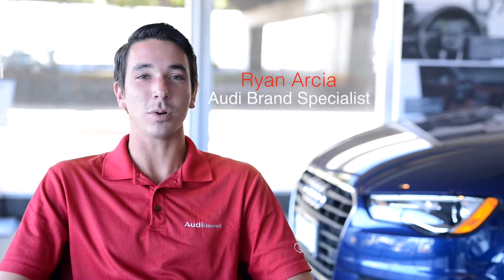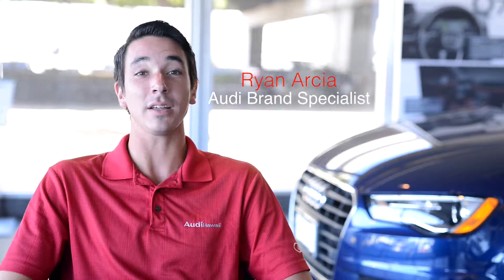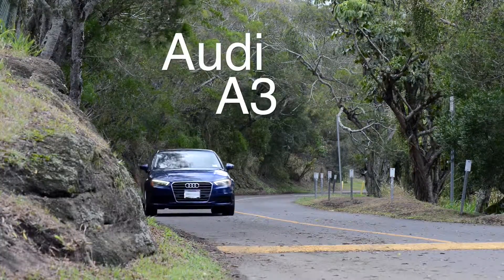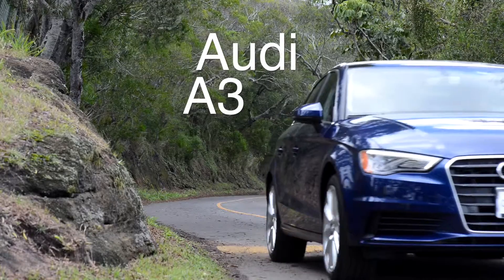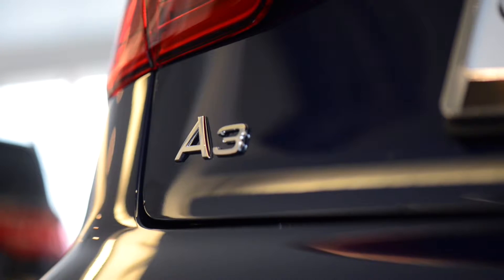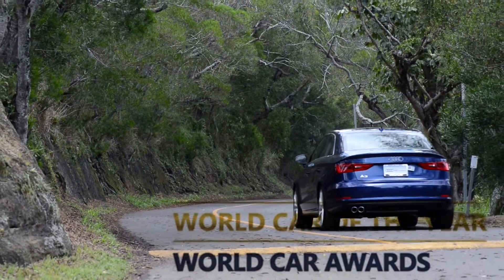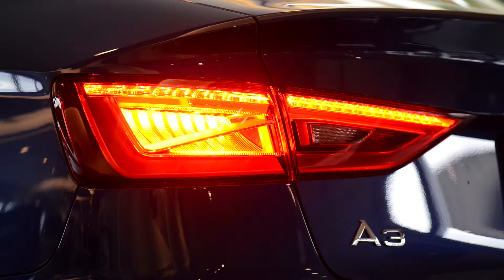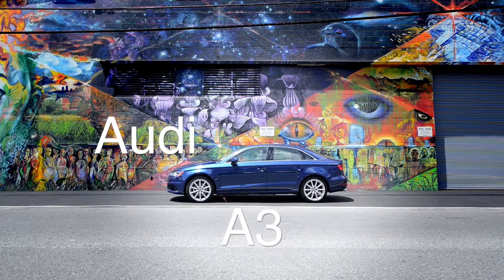Audi Hawaii Presents the 2016 Audi A3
Watch Audi Brand Specialist Ryan Arcia present the all new 2016 Audi A3 at Audi Hawaii!